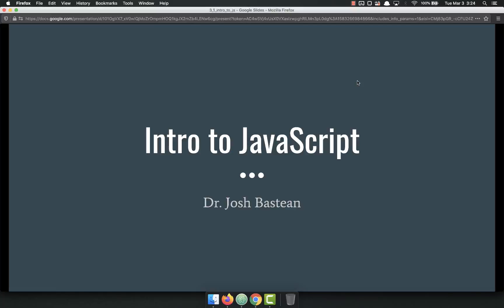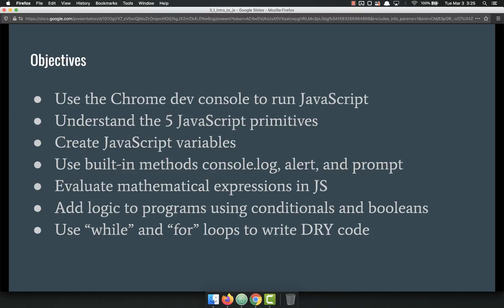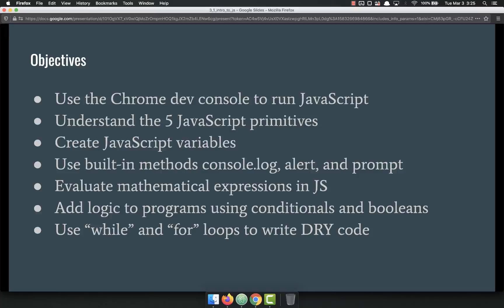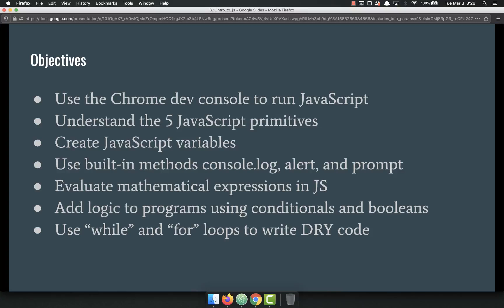Full Stack Web Developer Course: 3_1 - Intro to JavaScript